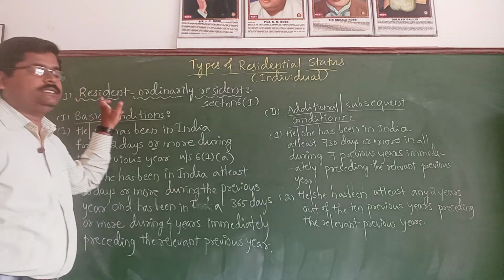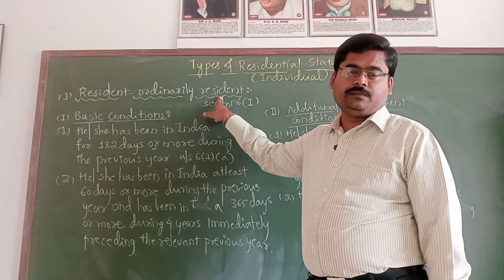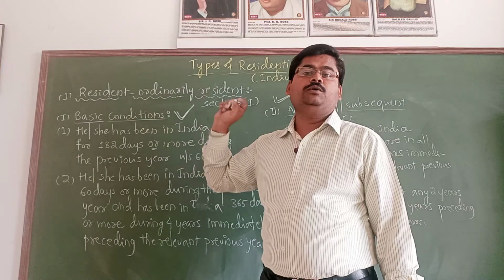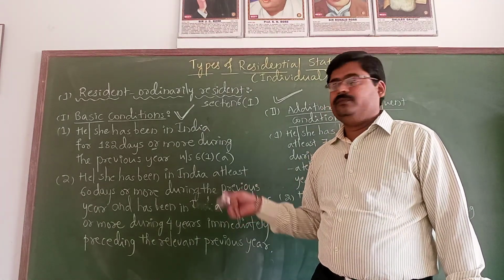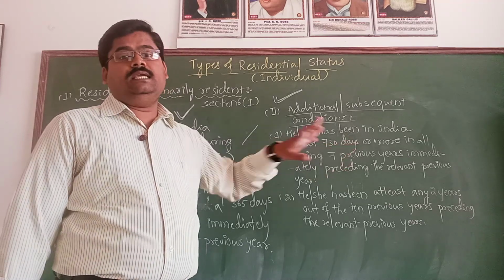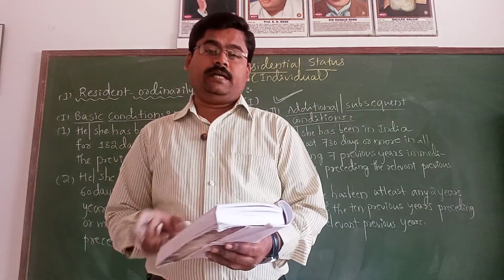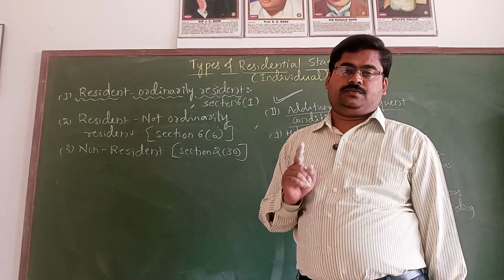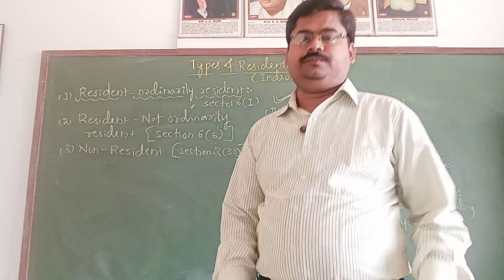Types of Residential Status